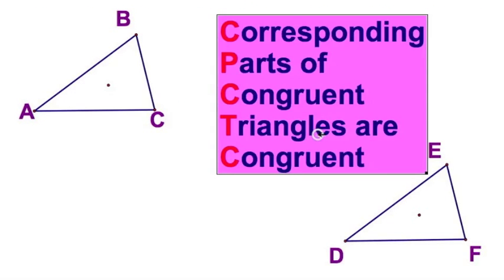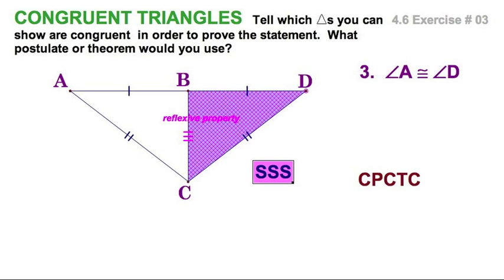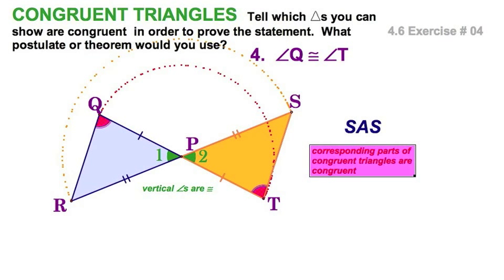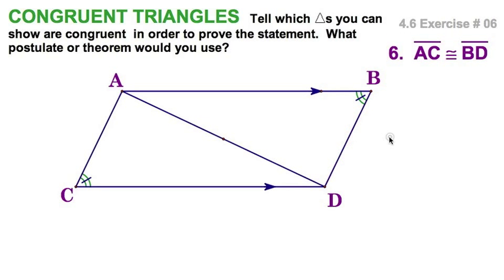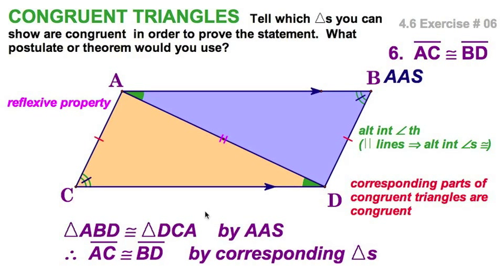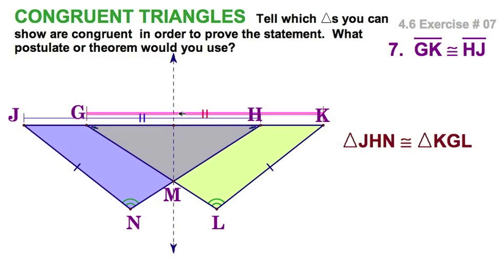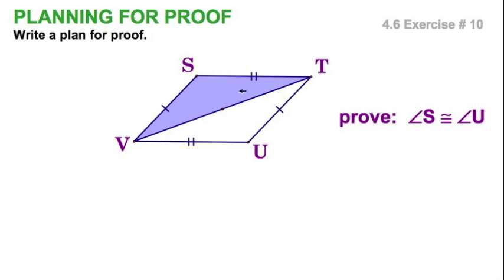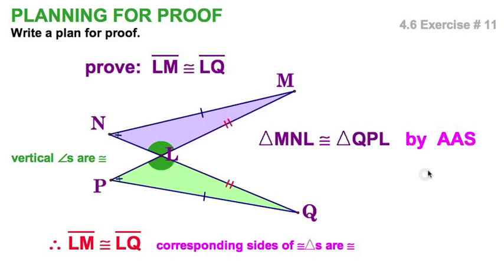4.6 Using Congruent Triangles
Section 4.6
Exercises: 3, 4, 5, 6, 7, 8, 10, 11, 12,

Utilizing CPCTC:
Corresponding
Parts of
Congruent
Triangles are
Congruent